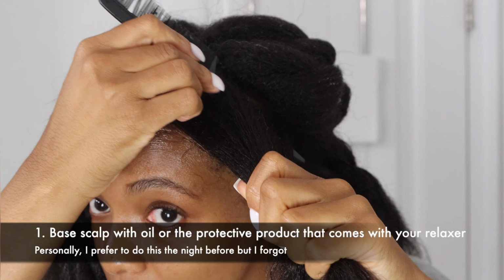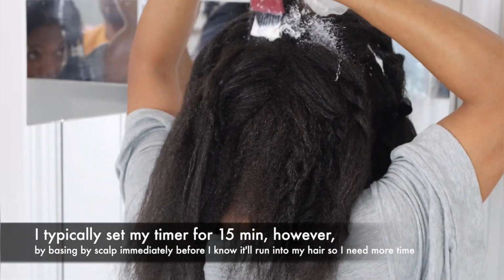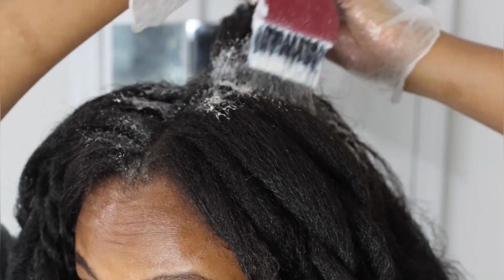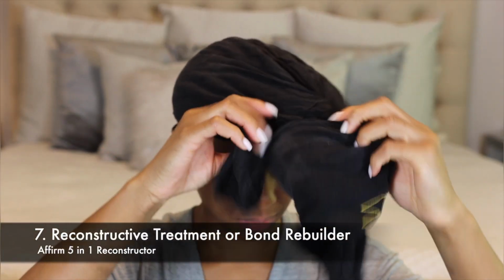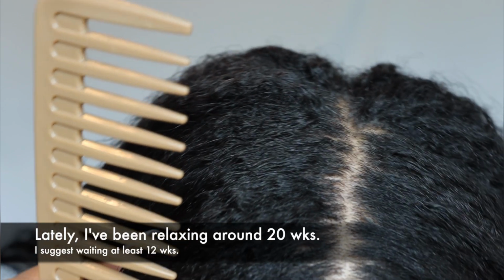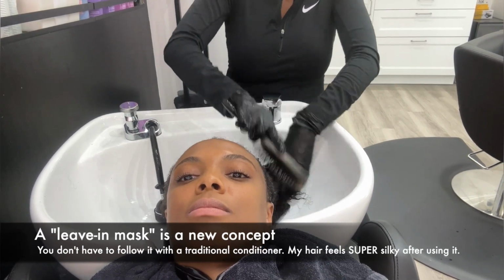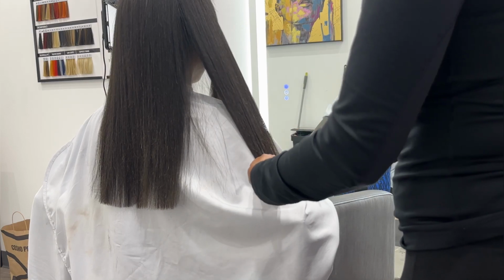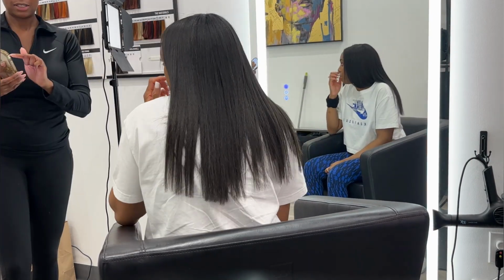NEW Relaxer Day Routine in 10 Detailed Steps: Trim - ORS Lye Relaxer - Affirm 5 in 1 - K18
Watch my updated self-relaxing routine with ORS Lye Relaxer. Prevent damage and maintain healthy, strong relaxed hair with these 10 step process. I processed my hair for a total of 22 min this time. I typically set a 17 min or so limit.

Products Used:
Roux Porosity Control
Blue Magic
ORS Lye Relaxer
ORS Neutralizing Shampoo
Affirm 5 in 1 Reconstructor
Design Essentials Sulfate-Free Moisture Retention Shampoo
Design Essentials Rosemary & Mint Super Moisturizing Conditioner
TGIN Rosewater Leave-In
ORS Olive Oil Moisturizer